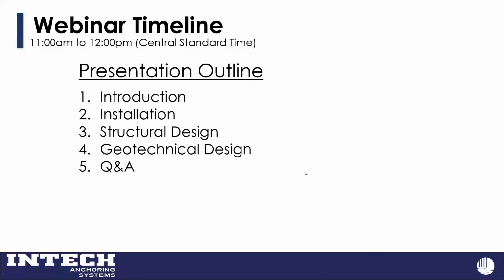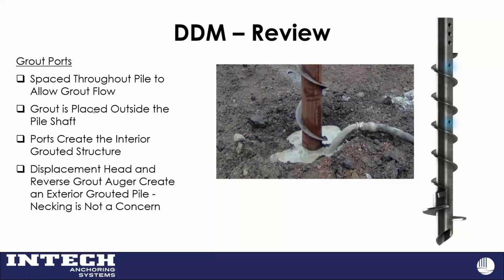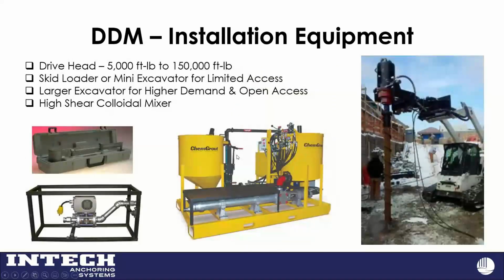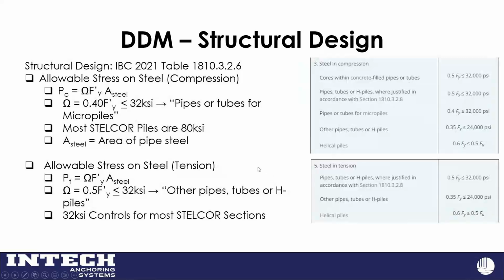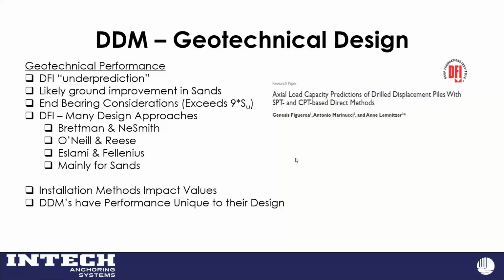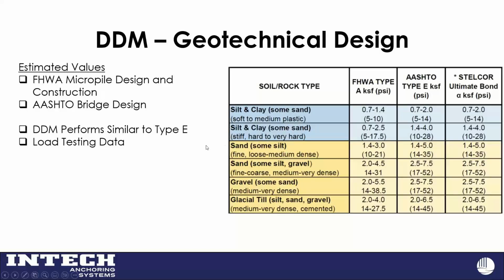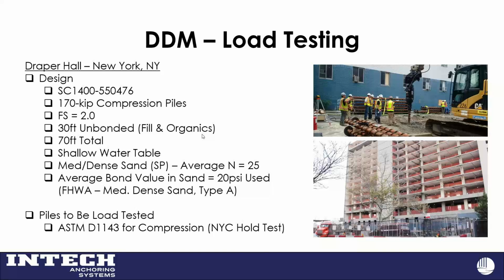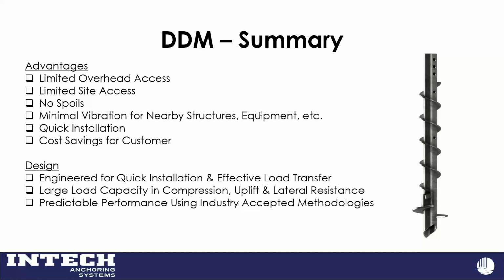Intech Webinar Series: DDM Drilled Dispalcement Piles